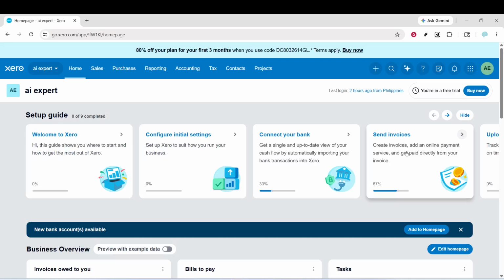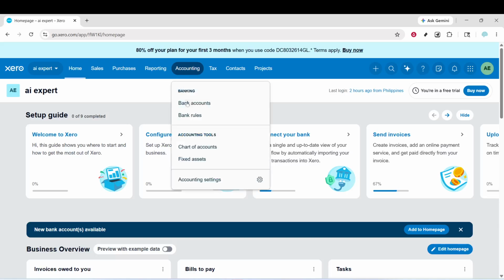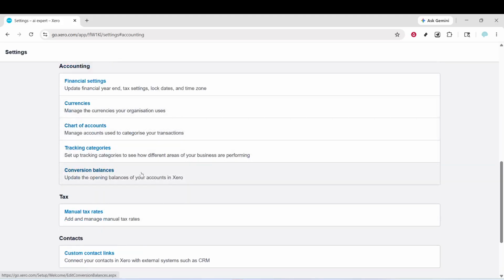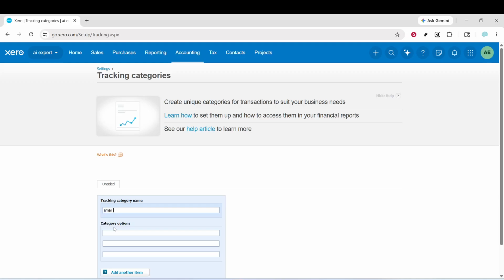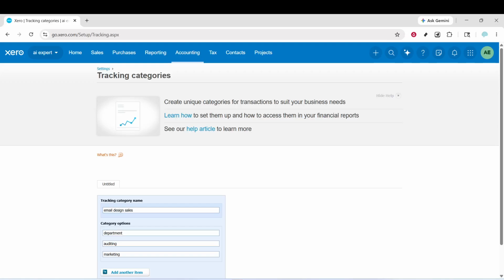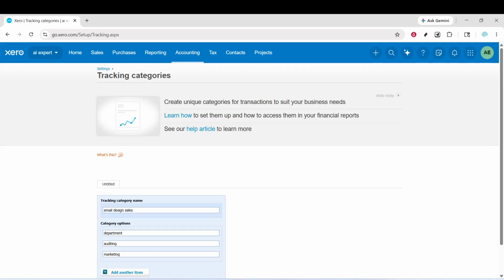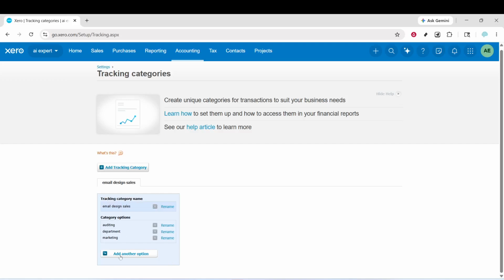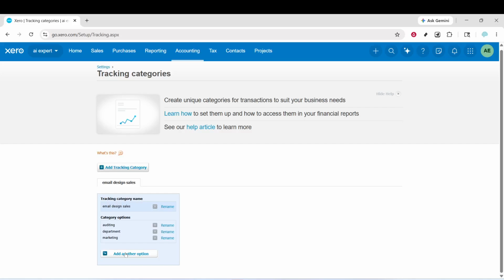How to Create Tracking Categories in Xero (Tested)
In this video, we discuss how to create tracking categories in Xero to improve financial reporting and track profitability by department, project, or location. Learn to set up and add tracking categories in Xero, configure options, and activate them for use on invoices, bills, and bank transactions. This tutorial walks you through the entire Xero tracking categories setup process step by step.

00:00 Introduction to Tracking Categories
00:35 Logging into Xero and Accounting Menu
00:55 Selecting Accounting Settings
01:05 Finding Tracking Categories Option
01:17 Opening Tracking Categories Page
01:28 Clicking Add Tracking Category
01:40 Naming Your Tracking Category
01:52 Entering First Category Option
02:05 Adding More Category Options
02:20 Using Add Another Item
02:35 Reviewing Category Name and Options
02:56 Saving the Tracking Category
03:13 Using Tracking on Invoices and Bills
03:33 Adding More Tracking Categories